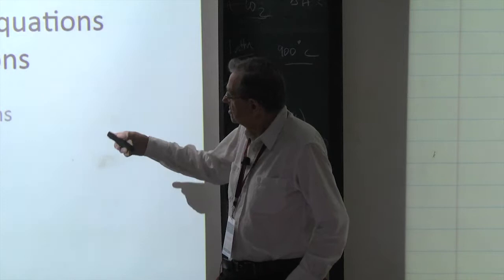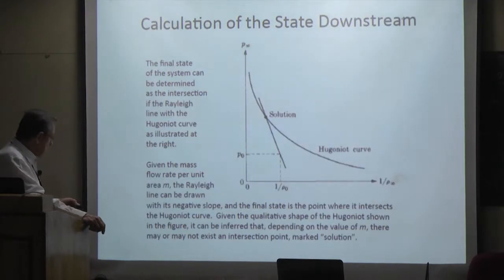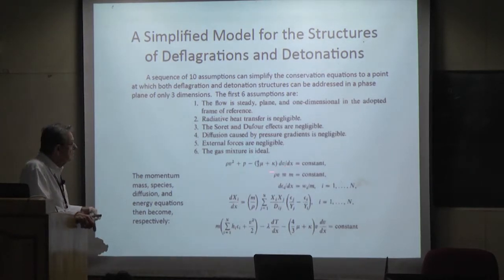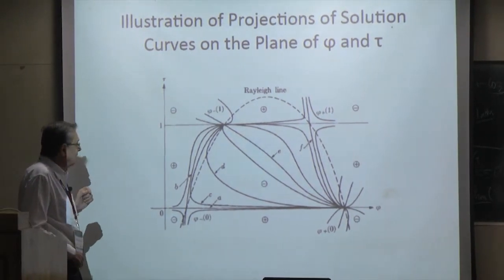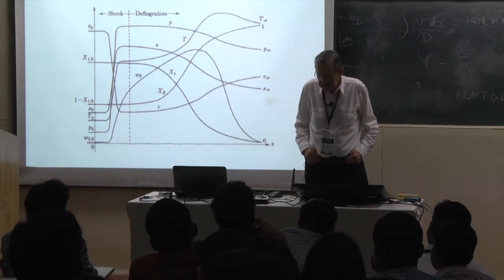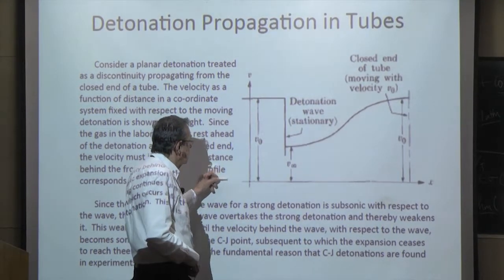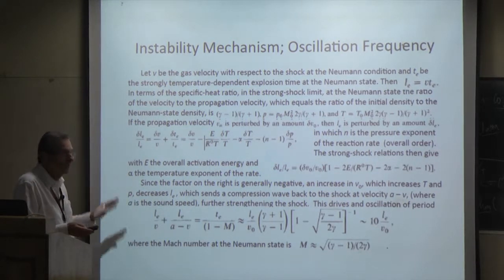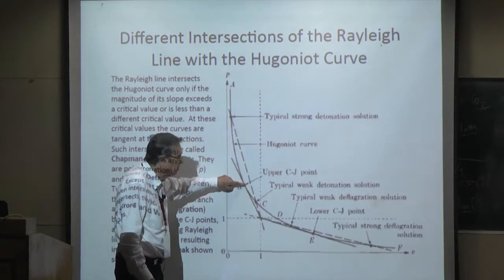NCCRD@IITM-Rankine-Hugoniot Equations and Detonations by Prof Forman A. Williams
ICIWS India 2015- lecture-3 by Prof Forman A. Williams
Steady,Planar,Exothermic Reaction Fronts,Cellular Detonations,
Direct Initiation of  Detonation ,Stability of Planar Detonations, Equilibrium versus Frozen Sound Speeds, Effects of Tube Walls,ZND Detonation Structures